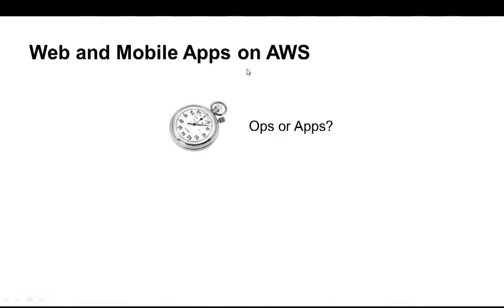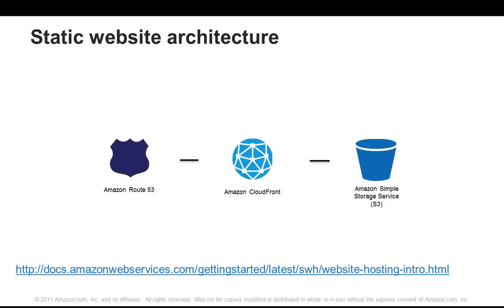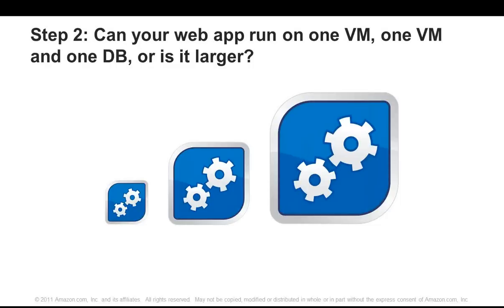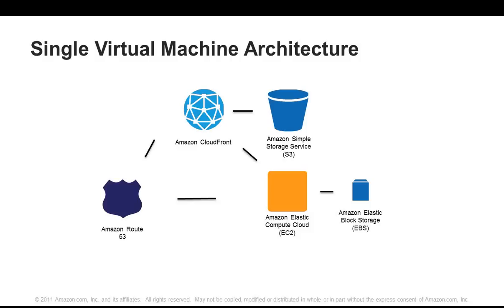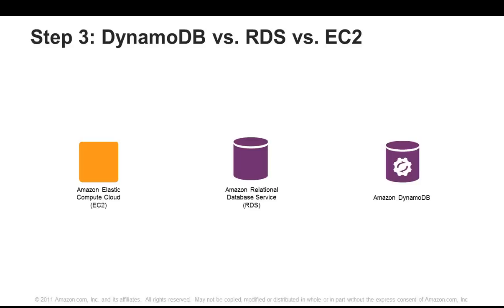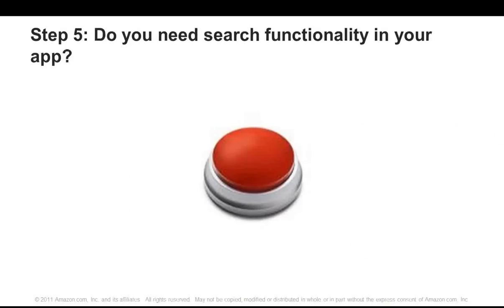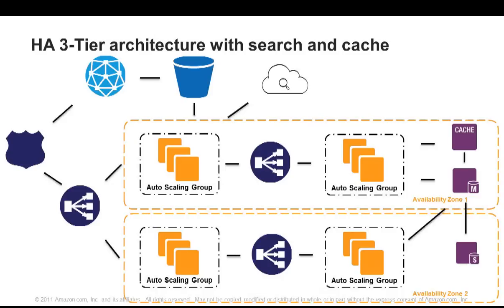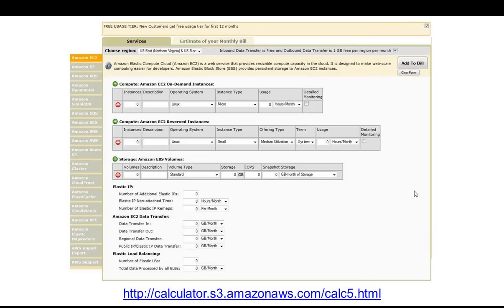Webinar 2012: 7 Steps to Select the Right Architecture for Your Web Application on AWS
If you are trying to estimate how much it will cost to run your web application on AWS, one of the first steps you'll need to take is to determine the architecture that is right for you.